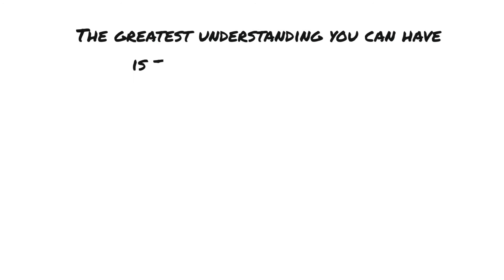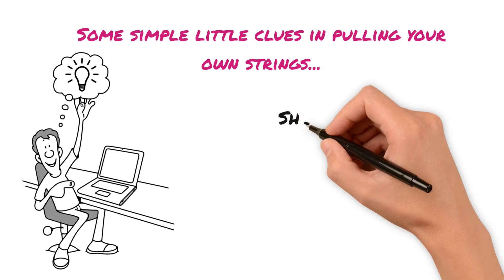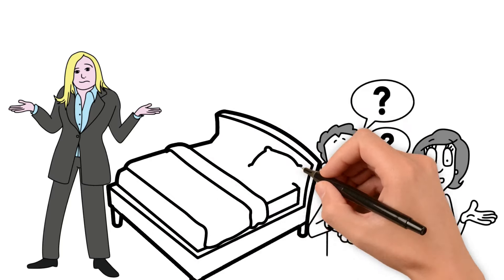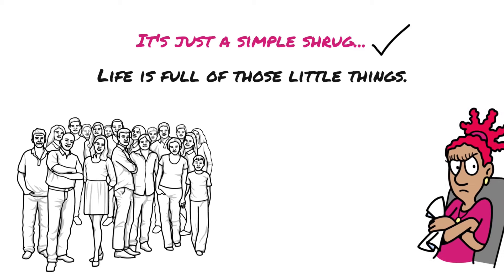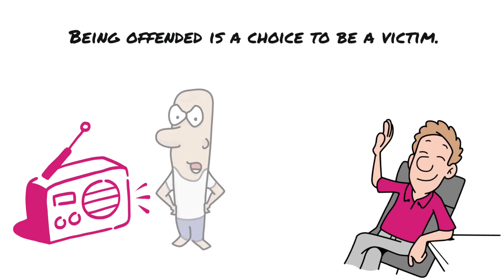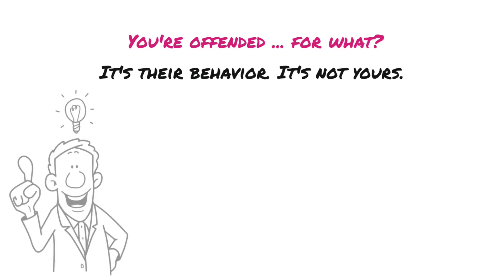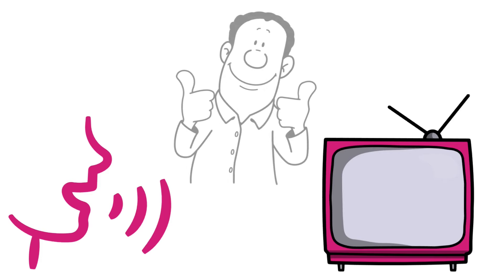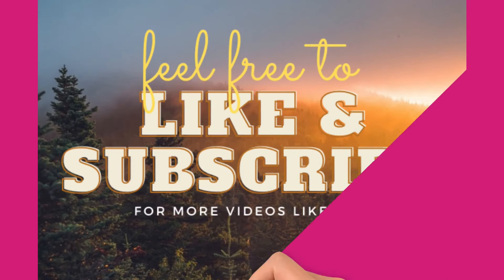How To Be Less Emotionally Reactive (From Victim To Victor) ✔ Wayne Dyer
Wayne Dyer shares inspirational advice on how to be less emotionally reactive and less offended by anything. He talks about the art of the shrug, which helps in not becoming a victim to whatever other people are doing or saying.

100 Habits For Self-Love
75 Things The Universe Wants To Tell You
101 Affirmations for Inner Peace & Relaxation

Namaste,
Iona Kristina :)